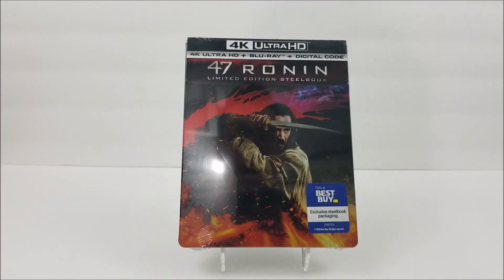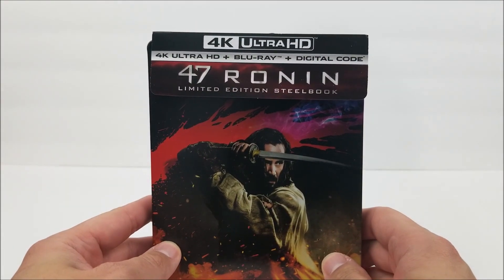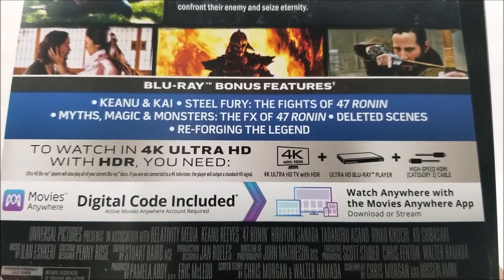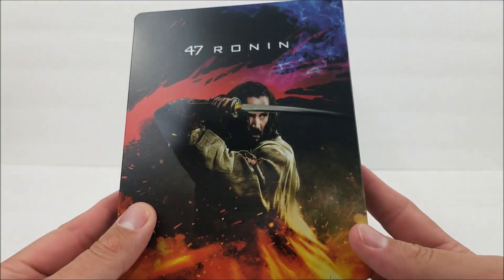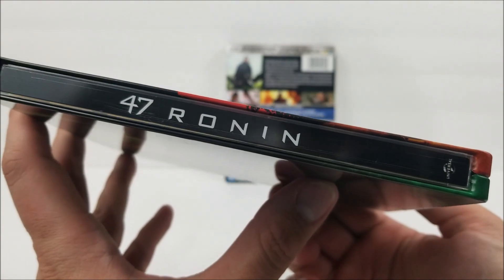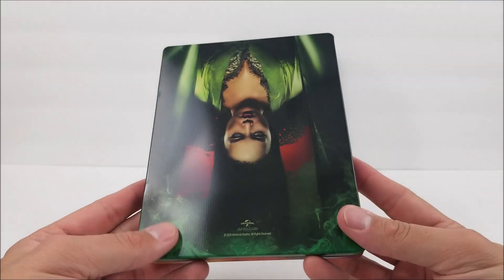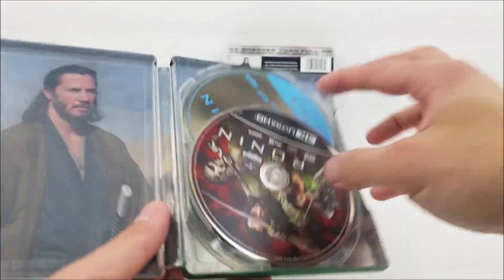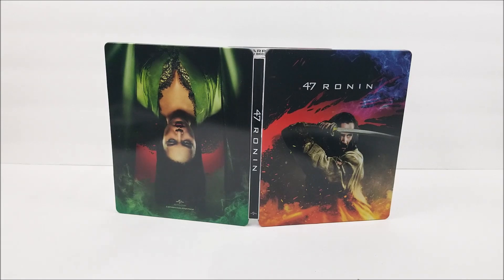47 Ronin Best Buy Exclusive 4K+2D Blu-ray SteelBook Unboxing